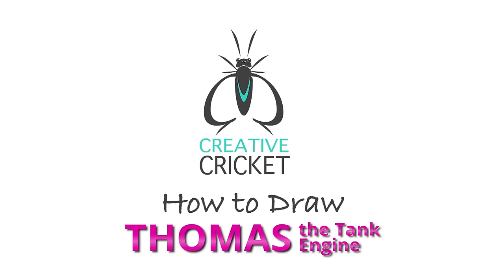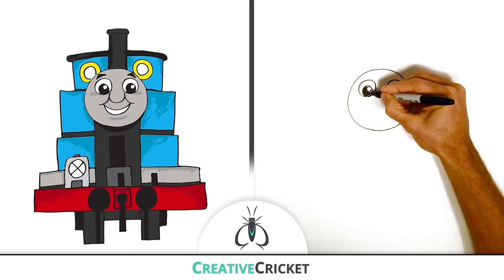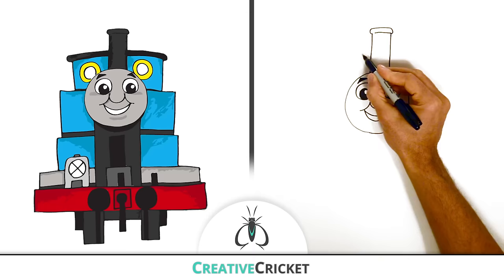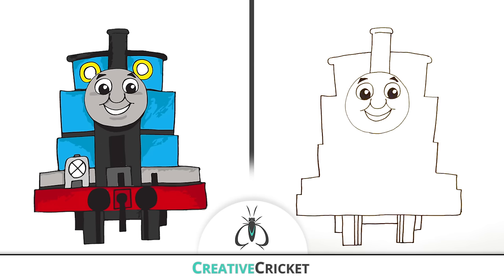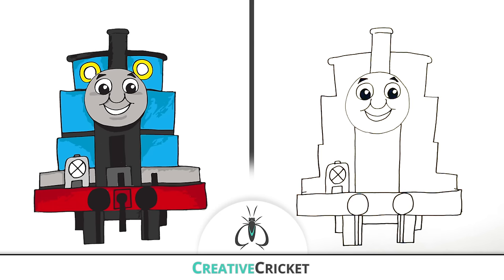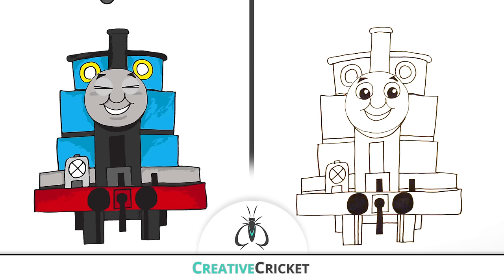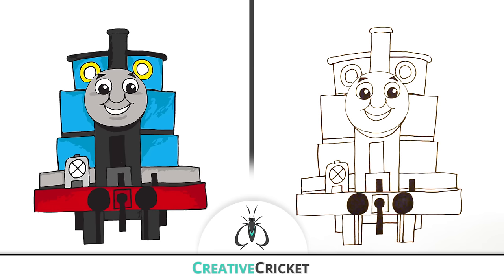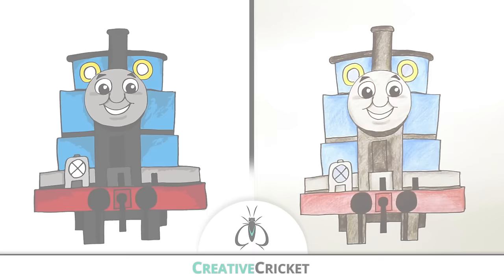How to Draw Thomas the Tank Engine ♦ Coloring with Thomas & Friends ♦ Toy Trains for Kids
★ Learning How to Draw Thomas the Tank Engine | Coloring with Thomas the Train from Thomas & Friends in this easy step by step drawing tutorial for kids. Become a better artist and learn about how a steam train works in this fun animated toy train art lesson for children!

Visit Creative Cricket for more FREE art tutorials, drawing tips and educational videos

Thomas is a cheeky little train full of fun surprises who vows to "Never Never Never Give Up!" Watch Thomas and Friends - The Great Race Movie and meet their newest friends and cool characters this season! PLUS learn about shapes, basic colors, and parts of a steam locomotive!

Check out some more cool Thomas and Friends full episodes, games, toys (juguetes, 玩具, jouets, juegos infantiles, 儿童游戏, jeux pour enfants, plastilina, 玩面团, pâte à modeler, muñecas, 玩偶, poupées)

! CREATIVE CRICKET - VIDEOS FOR KIDS !
We love to share FREE Educational Videos for Children, Parents, and Teachers! We think that kids learn more when they are fully engaged in our fun, smart art videos designed to teach kids how to draw and animate their world step by step while learning about science, math and history!

If you're looking for fun, easy, educational videos for kids (like early learning videos for kindergarteners, how to drawing tutorials, science videos for kids, short history lessons, etc.) then we hope that you and your child will enjoy this fun, animated Thomas the Train art lesson review - Learning Video for Toddlers & Kids.